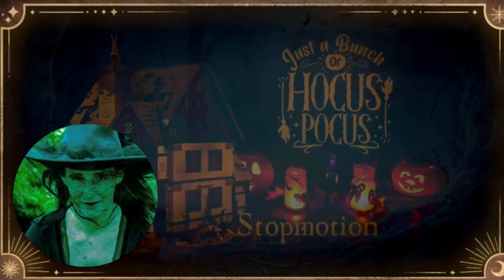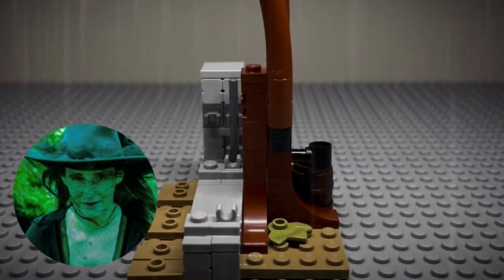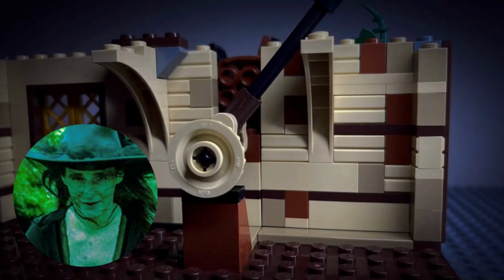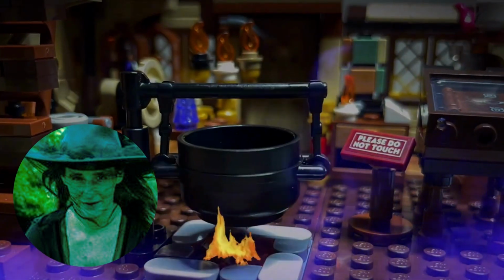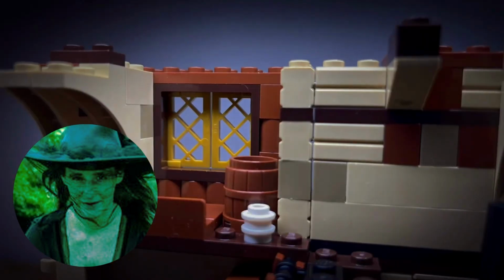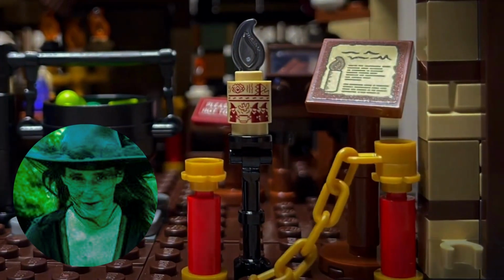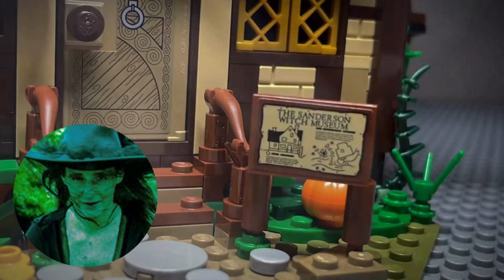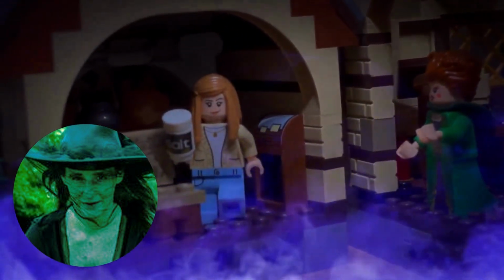30 Days of Halloween part 15